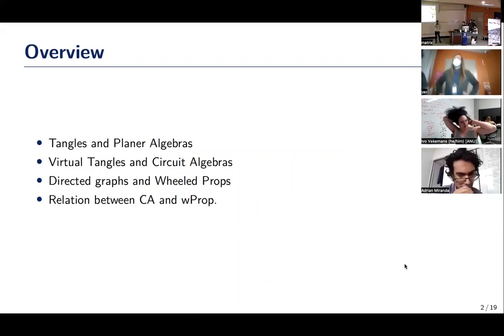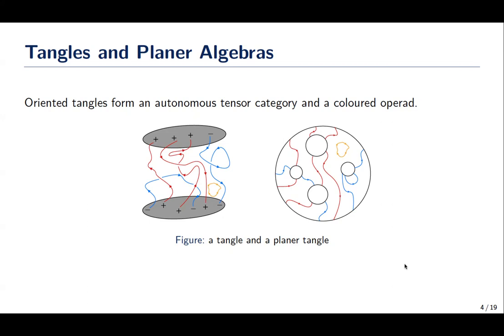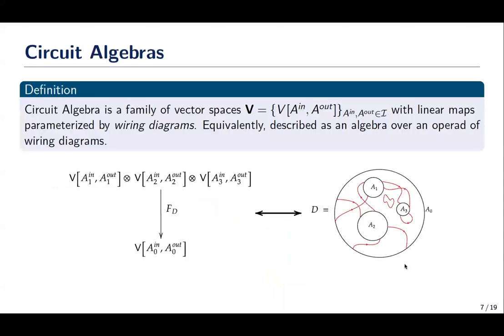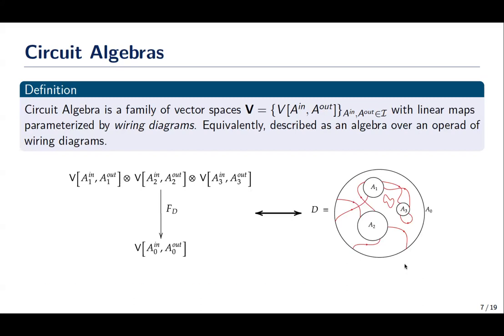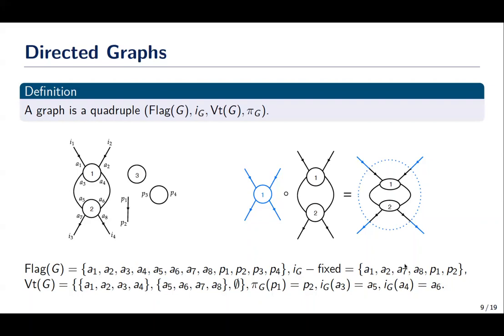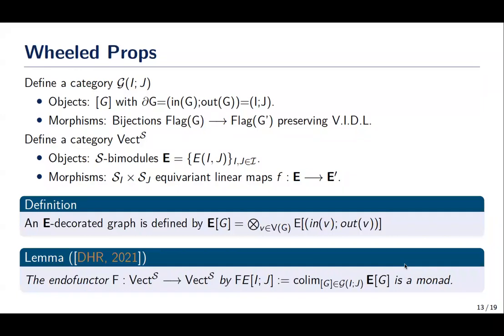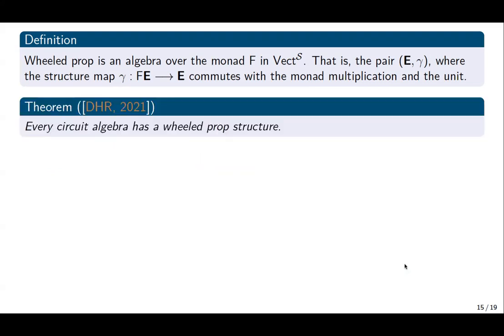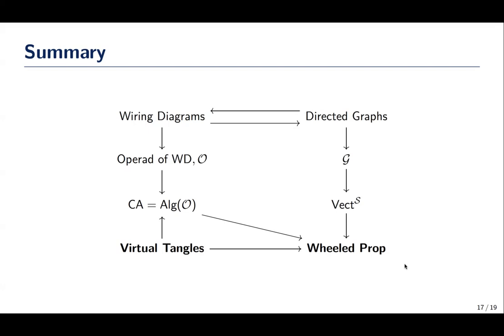Chandan Singh - Categorical Structures to Virtual Tangles • CaCS2022